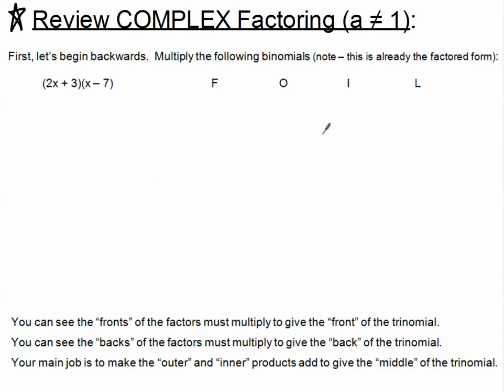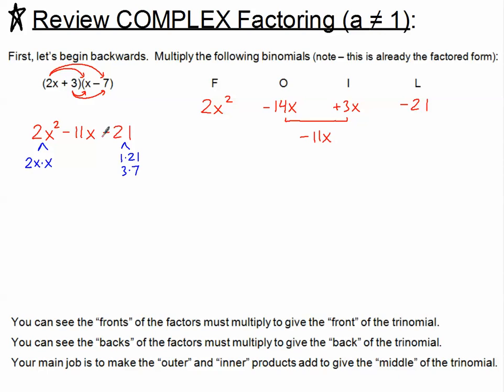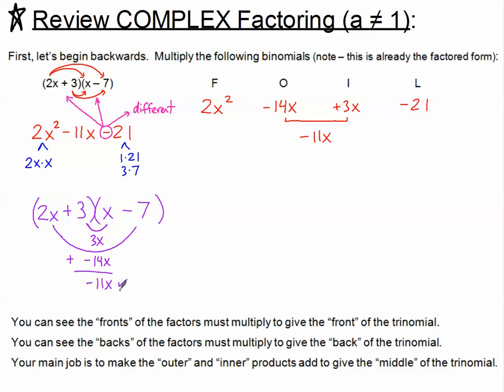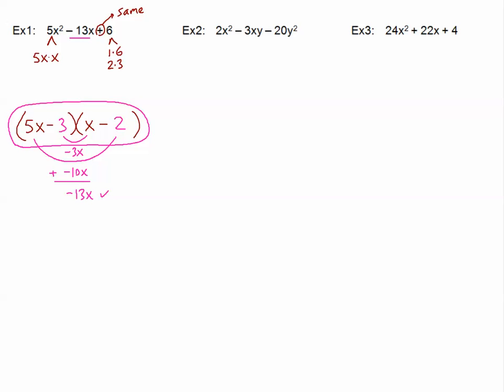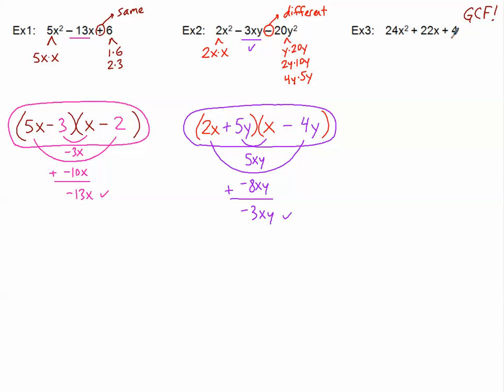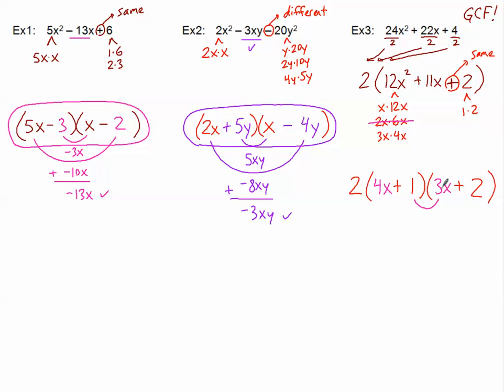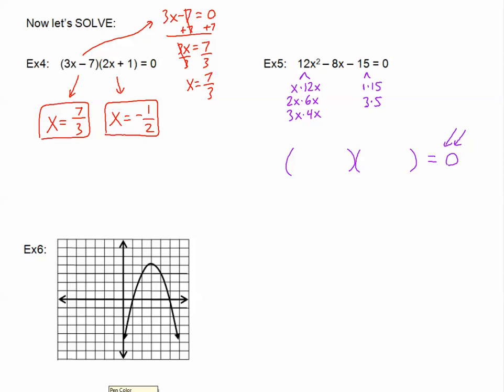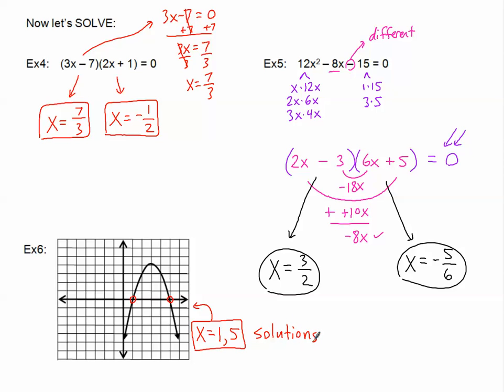Factoring Complex Trinomials (a not 1)